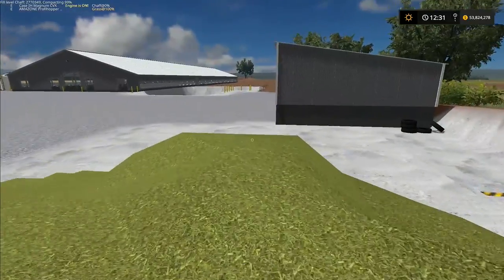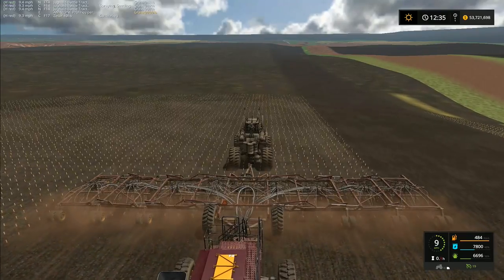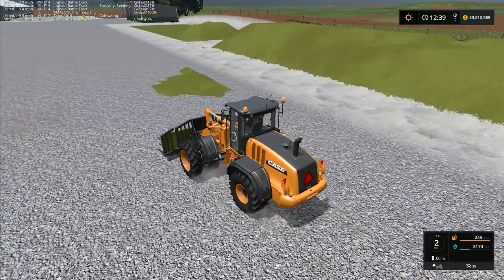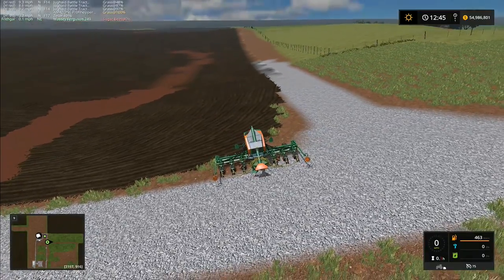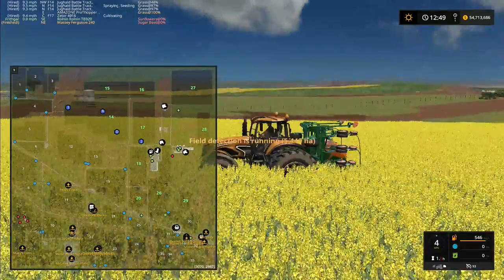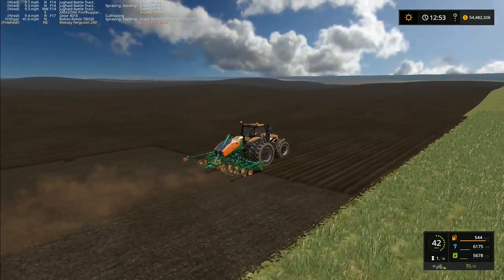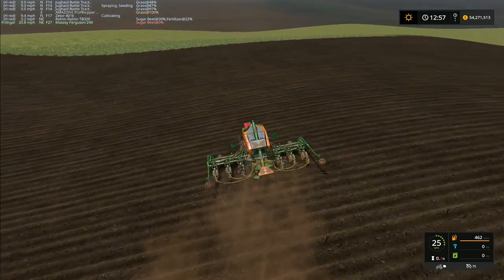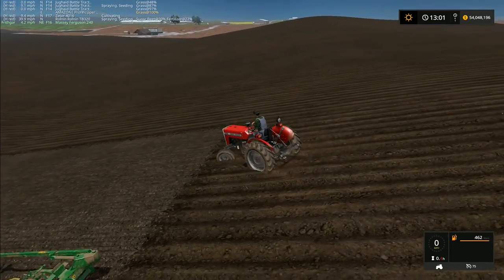Let's Play Farming Simulator 2017, North West Texas #17: Sugar Beet Planting Done Right!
In today's Let's Play FS17, set on the 4x map of North West Texas, where we take a break from absolute realism! -
Our small tractor is put to the test once again, and once again doesn't quite manage everything we'd like it to do.  However, we do have a machine that's able to do the job, after it's had a few extra minor tweaks that is!  Two Rolnin's running up and down the fields, with minion companions, will have this sugar beet in the ground in no time!

Our question for the week - 'We're planting sugar beet in the top field, so after we harvest it, what do we do with it all, do we tip and stockpile, or do we sell direct from the field?'  Remember folks, it's your vote, it's your game!

CR10.90 This mod has had some personal edits added to the one that is at the download